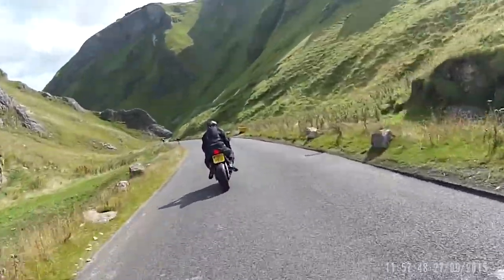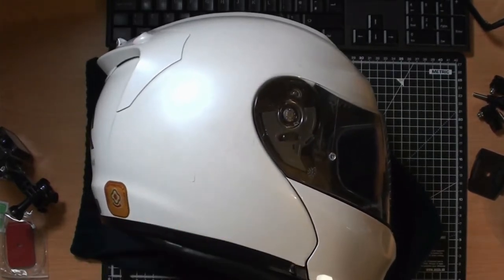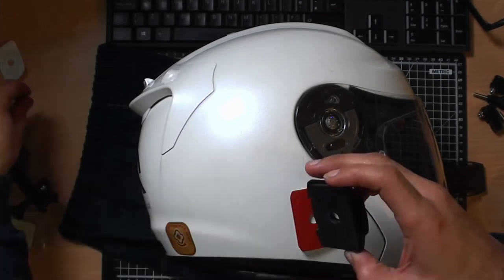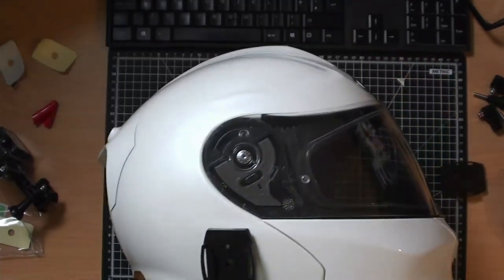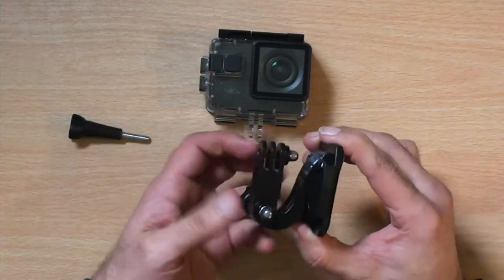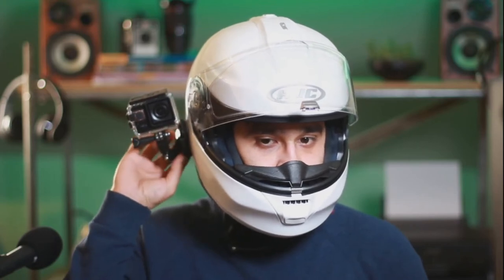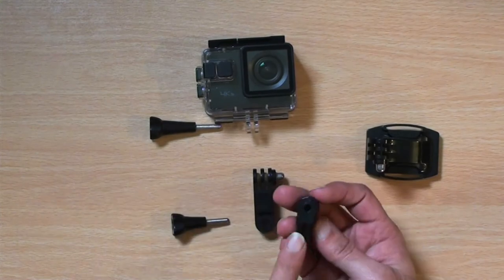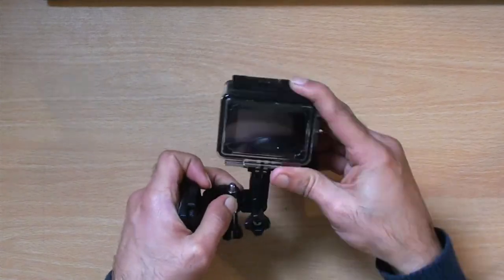Can you mount an action camera to your helmet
Get a free link to my resource list, which includes everything discussed in this video, Have you caught up on the last episode? This can be a great idea to mount a camera to your helmet. I show you sample footage and how to set up an action camera on a motorcycle helmet.